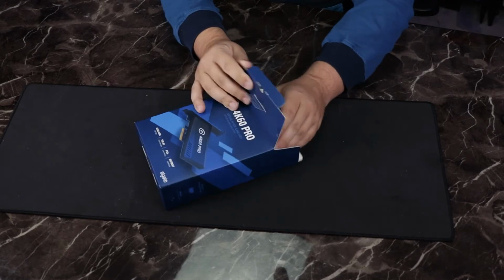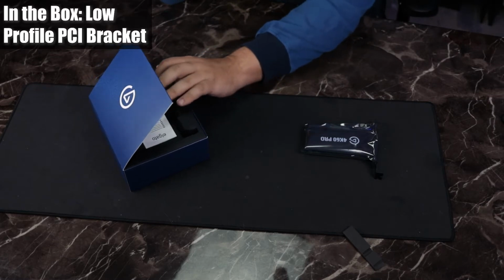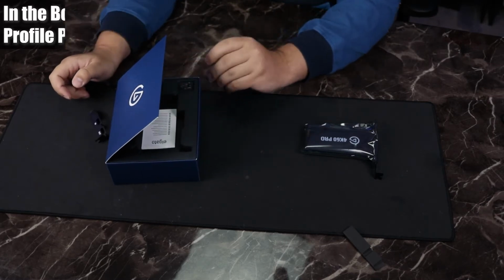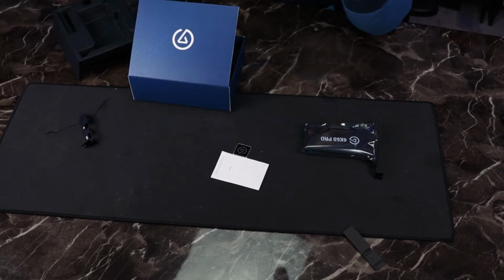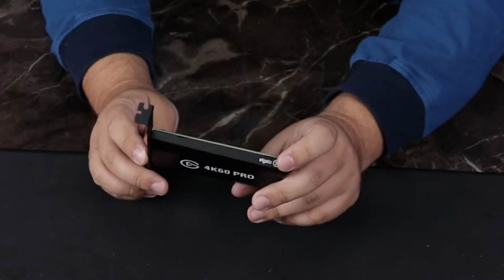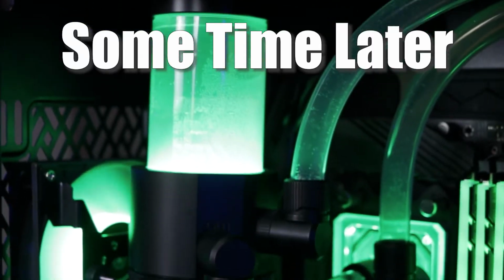Why would you need a 250$ capture card because I did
Why would I buy a 250$ capture card.
Well it's simple. As a review of tech I needed the ability to capture gameplay from my test systems without negatively affecting the same test systems. But you don't use 4k I hear you saying. and you are right but this capture card has a secret and with it I will be ready to record at all times

This is the Elgato 4k60 Pro v2 this capture card is an internal PCIE capture card meant for ether high resolution or high frame rate gaming. It currently retails for around 250$ today we are going to unbox it and review it to see if it's truly worth it.

Chapters
0:00 Intro
1:59 Why you This
2:55 Unboxing
6:54 My Thoughts
8:01 Gameplay
8:43 My Thoughts Continued
9:29 Conclusion
12:53 Outro